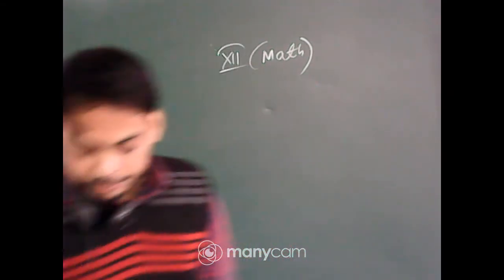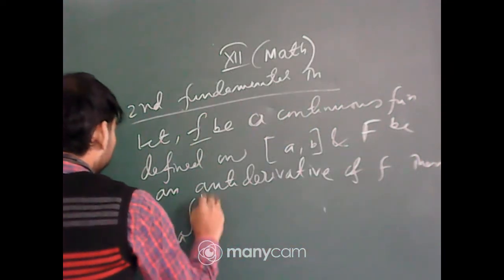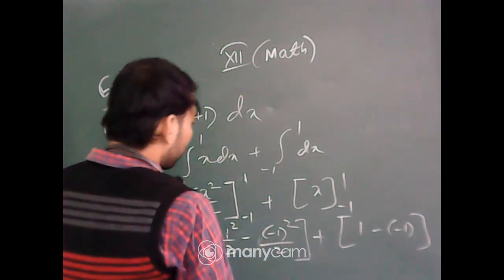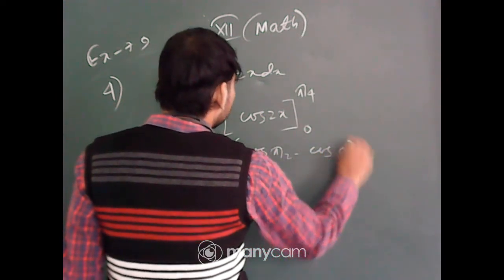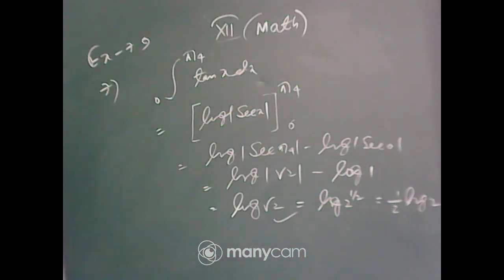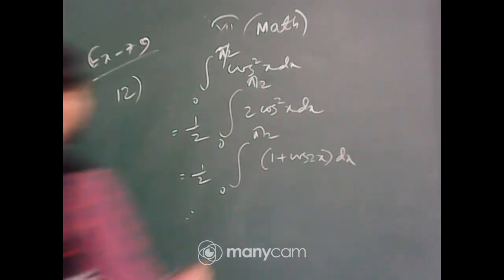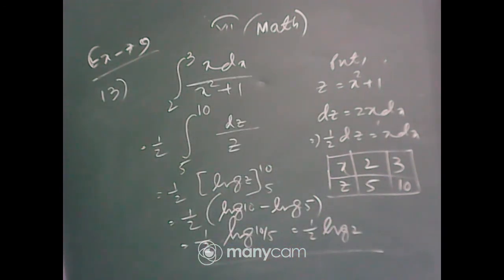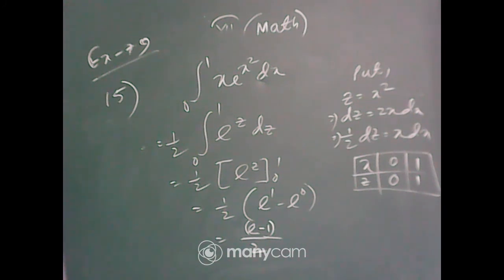CLASS XII MATHEMATICS LIVE